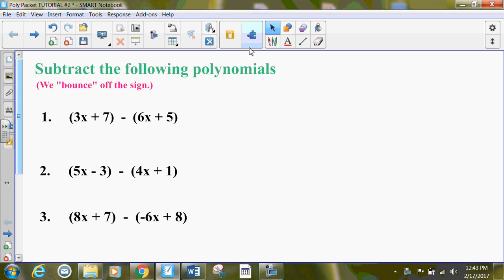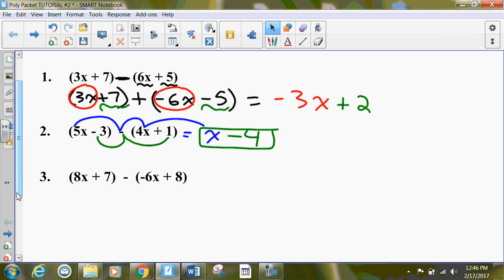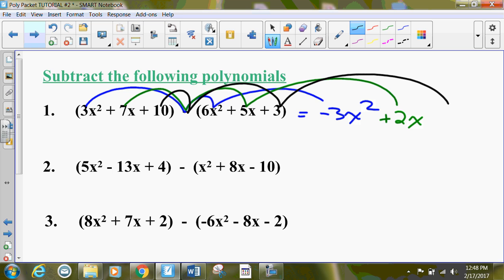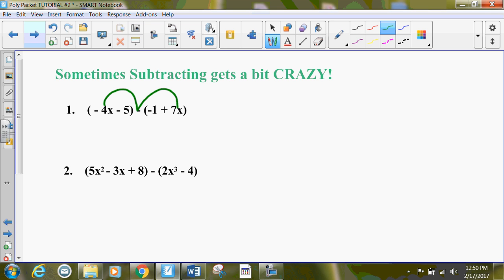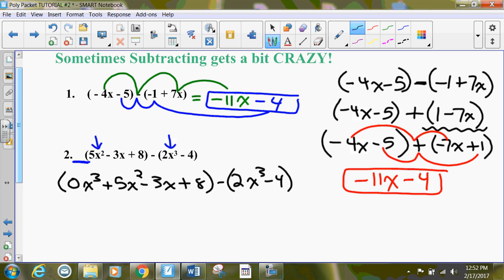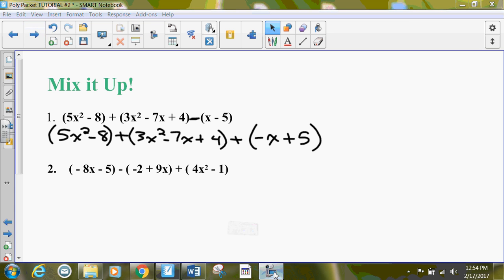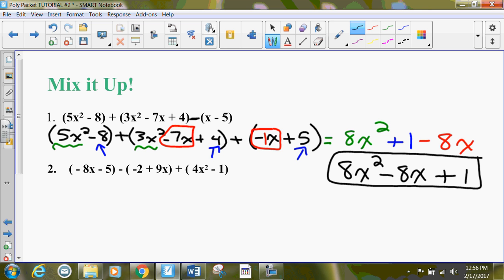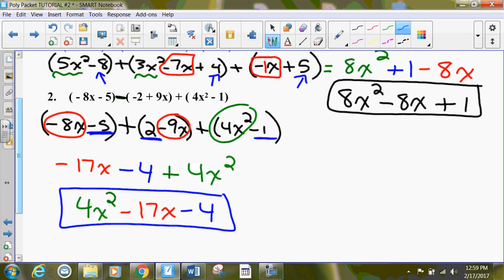Poly Packet Tutorial #2